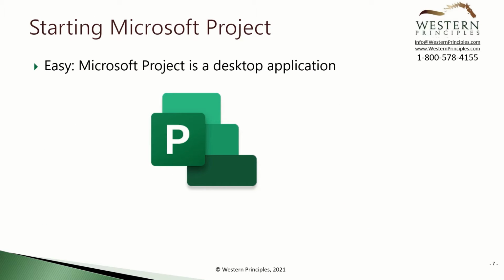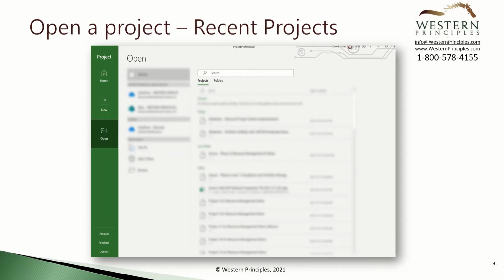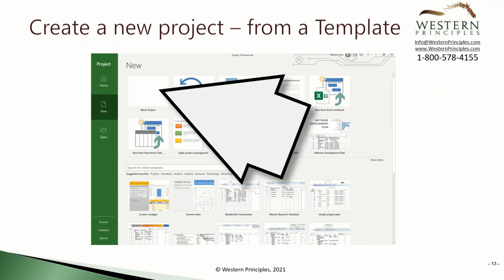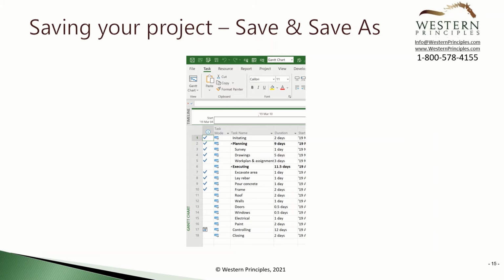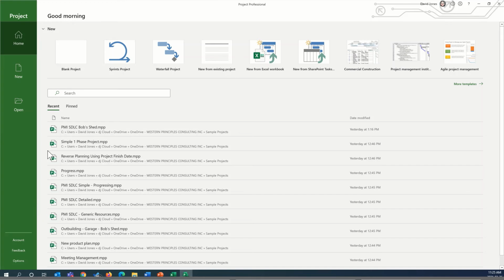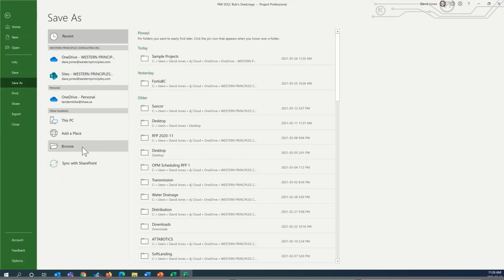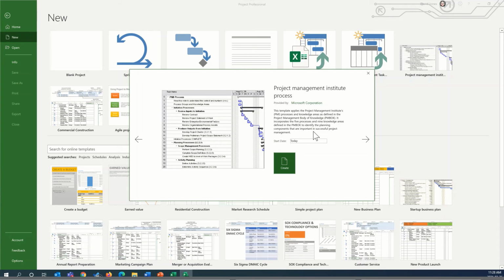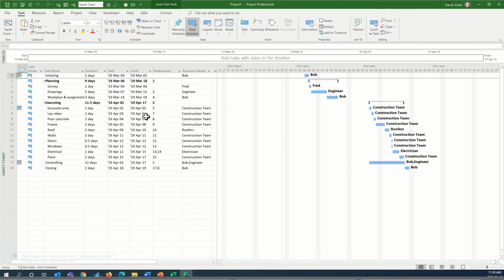Microsoft Project Tutorial: Open and Create Projects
Here's a simple set of Microsoft Project tutorials for users of stand-alone Microsoft Project Professional – the traditional desktop scheduling tool used for planning and running projects.
In our experience, a little bit of training about the basics of Microsoft Project can help you create meaningful and accurate plans that will drive successful delivery of your projects. We hope that this helps you get more value out of Microsoft Project and the schedules you create with it. Please do feel free to build this into your own in-house Microsoft Project training. Each training course starts with some slides and then jumps into a real example.

Jump forward to around the 2:00 mark of these recordings to skip the introduction content.

Western Principles is a Microsoft Gold PPM partner, and a UMT360 Gold Partner.
- Additional training or help with your Microsoft project configuration
- Information about a move to Microsoft Project Online
- Help with other elements of your Strategic Portfolio Management or Work Management Systems.

We know strategic portfolio management and work management systems and can help you with all aspects of your project, program, & portfolio management.
We can also help your use of work management systems like Microsoft Project Online, Azure DevOps, and Jira, to help you drive more ROI from your project management solutions.